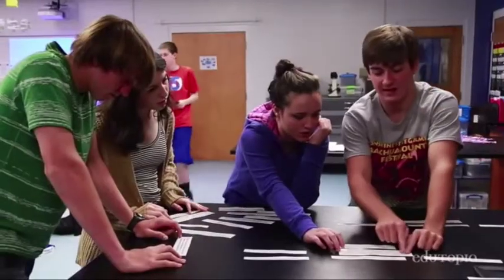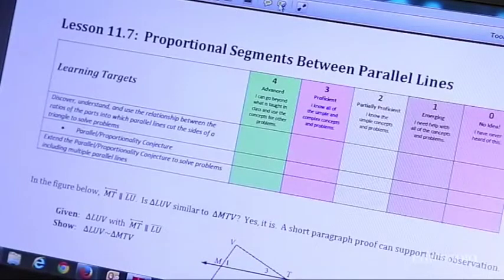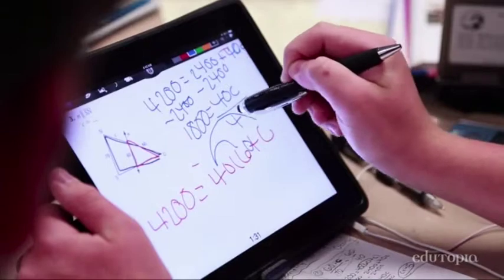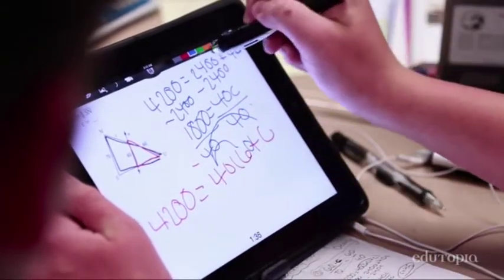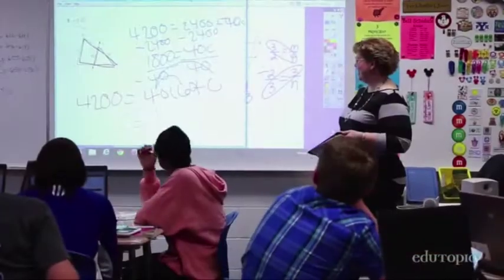Blended Learning Part 1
This video is about Blended Learning Part 1